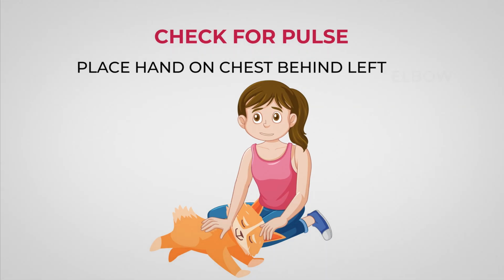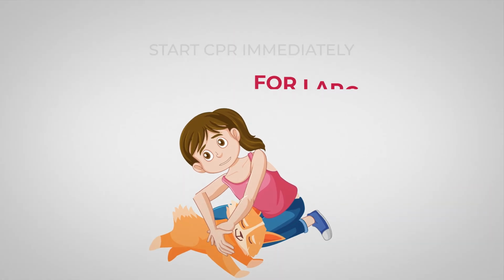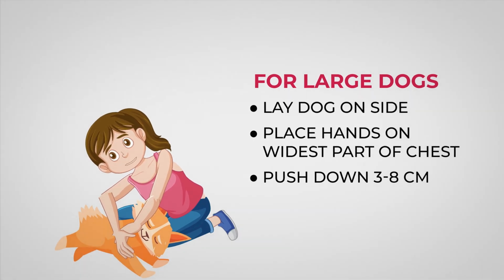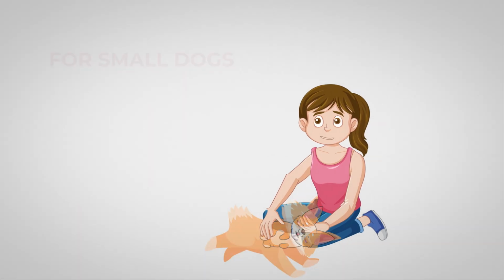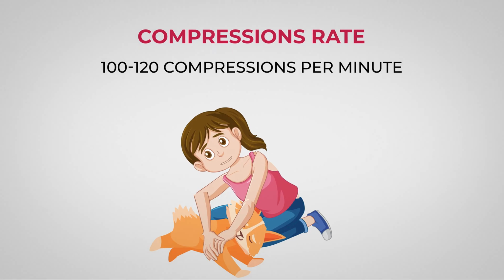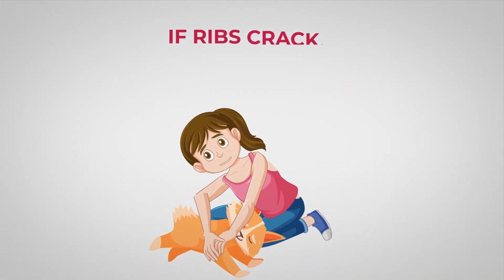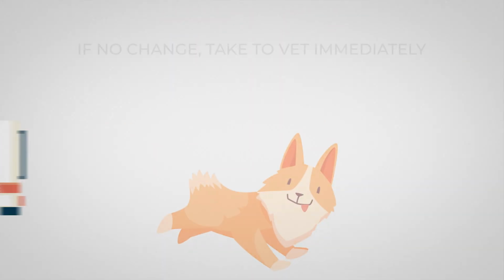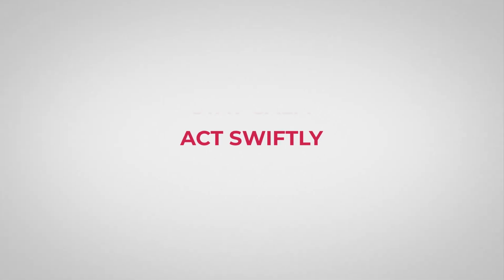CPR for Dogs: Essential Life-Saving Pet First Aid Tutorial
Learn how to perform CPR on your dog in this essential pet first aid tutorial. Knowing these life-saving techniques can make all the difference in an emergency when your dog isn't breathing or has no pulse. This step-by-step guide covers everything you need to know, from checking for a pulse to performing compressions and rescue breaths.

Topics Covered:

    What is CPR for Dogs?
    When to Perform CPR
    Step-by-Step CPR Instructions
    What to Do After CPR

Make sure to watch the entire video and share it with other pet owners. Your knowledge could save a life!